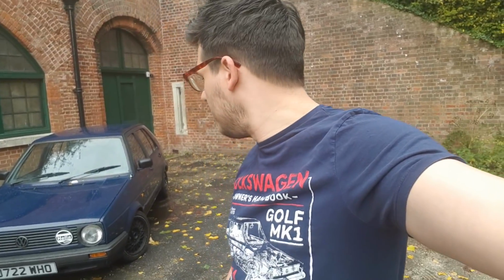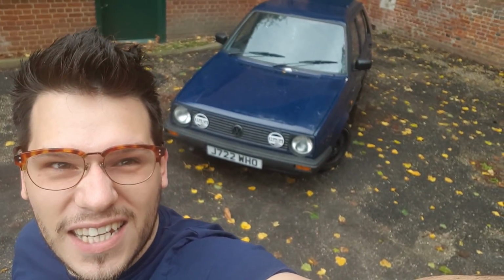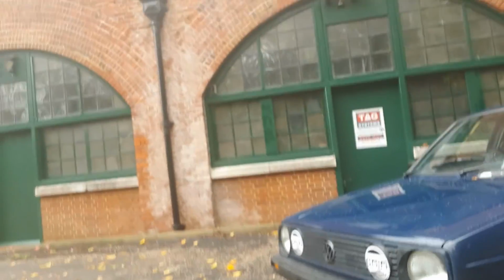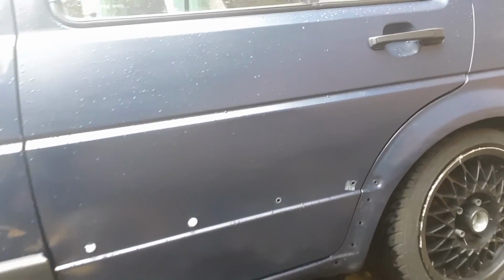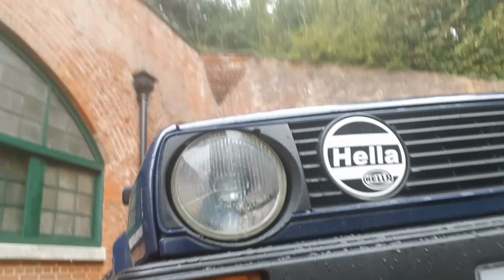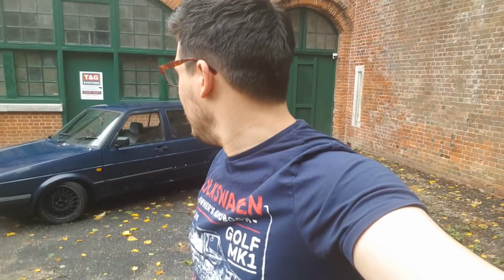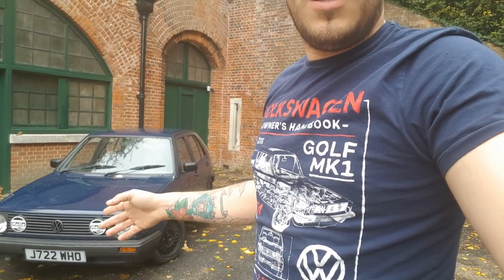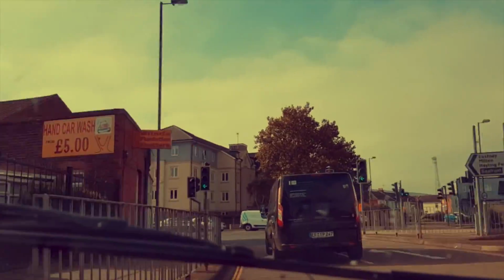My Mk2 Golf Project. A golfs Life Episode 1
My first Blog talking about my MK2 Volkswagen golf project
and whats coming in the future!
First vid so go easy on me ;)